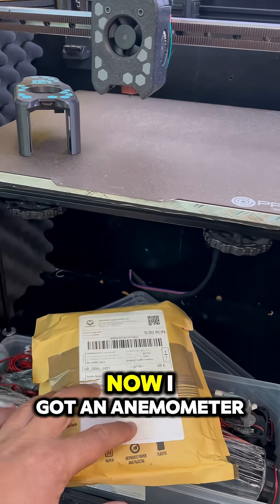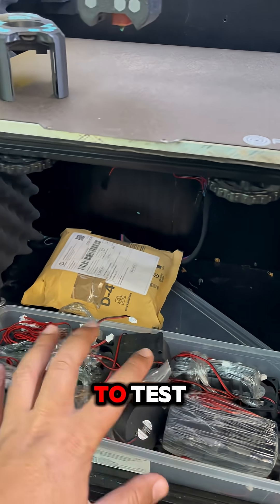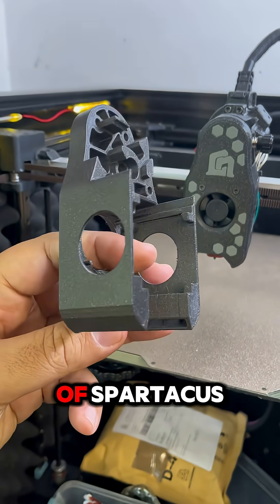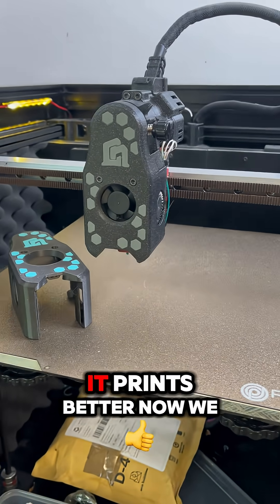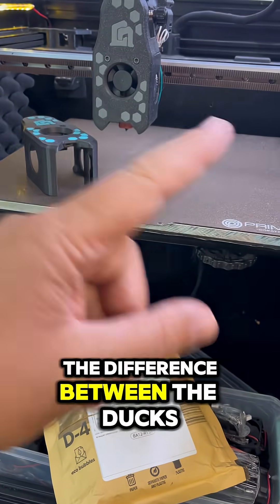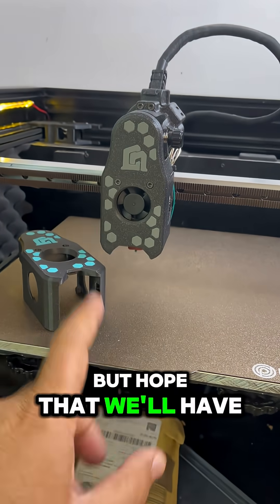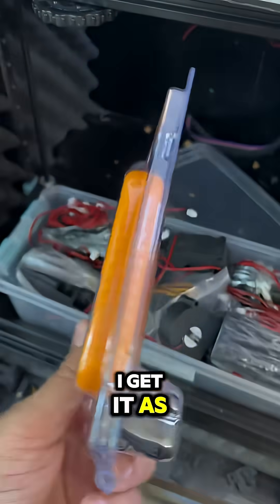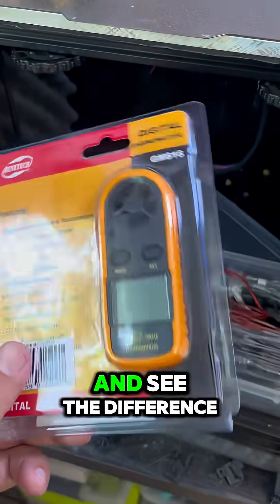I Bought an Anemometer to Test My 3D Printer's Cooling!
For all the data lovers out there — I got myself an anemometer!
Now we’re done guessing and listening for airflow — we’ll finally measure how good (or bad) the new cooling duct really is, compared to the old one.
Real tests, real numbers, and finally… real answers